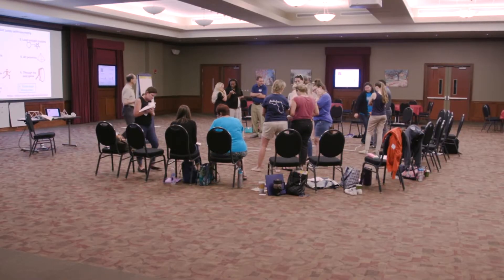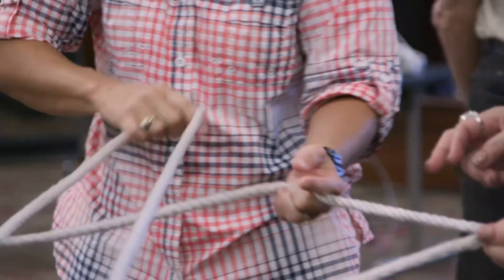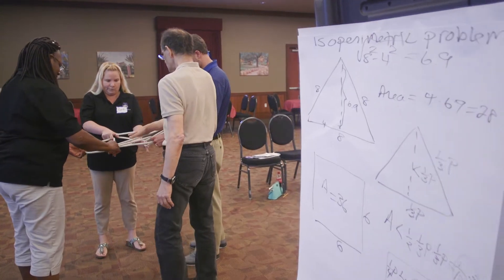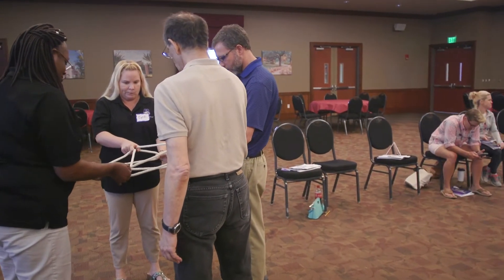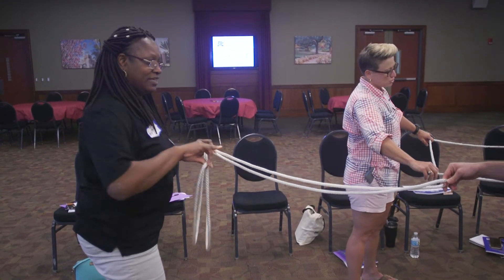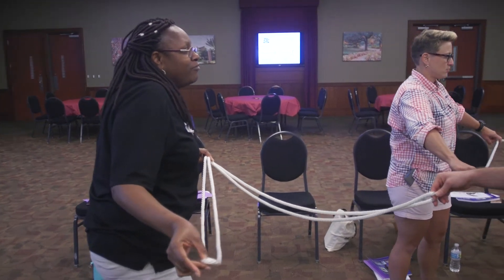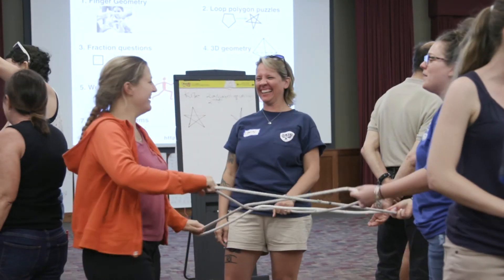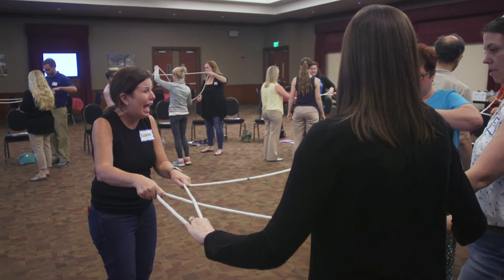Opening Nights Performing Arts “Math Dance” workshops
Florida State University’s Opening Nights and Leon County Schools teamed up to offer elementary and middle school teachers a creative new tool to teach math, in partnership with the John F. Kennedy Center’s Partners in Education program.